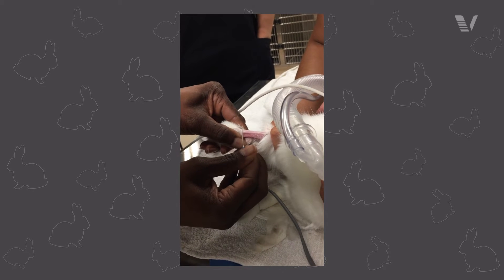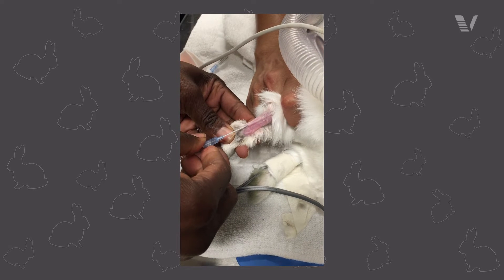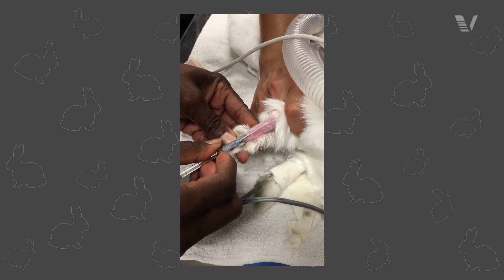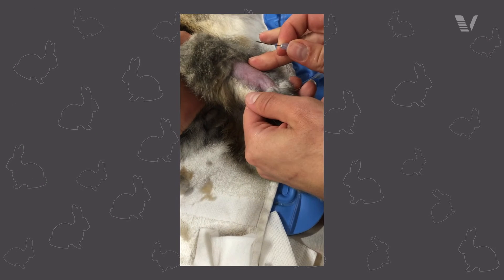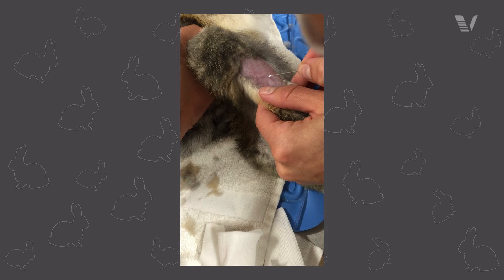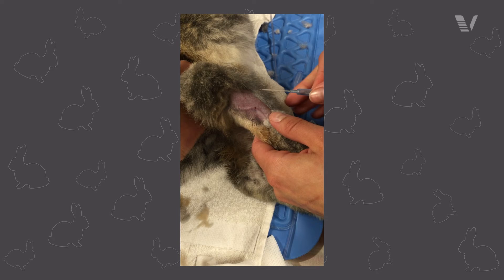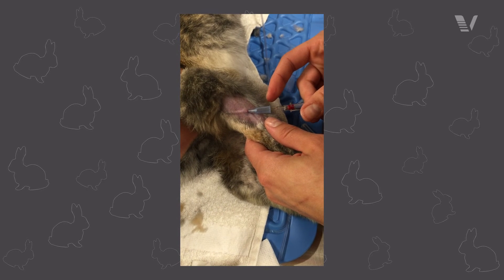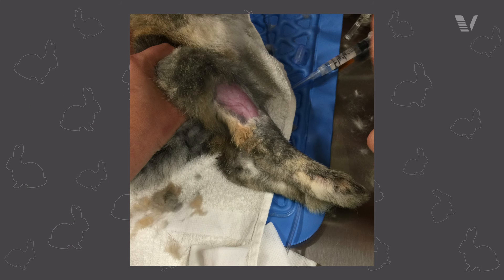Rabbit Course: Placing intravenous catheters in rabbits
VETAHEAD is an immersive online experience, which gives you the opportunity to learn from the world’s best specialists in zoological medicine. Zoological medicine, or the short, zoomed, is also commonly known as exotic animal medicine. Zoomed is the branch of medicine that treats nontraditional pets, such as rabbits, rodents, birds, reptiles, and much more!

At VETAHEAD we understand reliable and up-to-date information is not always easy to find. Just like you, we have struggled to find quality continuing education on specific zoomed topics tailored to general practice. We also understand that taking time away from your practice and family is challenging and not always possible, not to mention multiple course fees.

Today's video is just a taste on the placement of intravenous catheters in rabbits. If you want to know more, please check out our rabbit medicine and surgery course "A Clinician's Guide to Incorporating Rabbits into Your Practice", which covers aspects on how to set up your practice, rabbit anatomy, husbandry, handling, clinical techniques, common diseases, diagnostic imaging, therapeutics, anesthesia, medicine, and surgery, among other important topics.
This course is for veterinarians and veterinary paraprofessionals (technician, assistant, nurse), and also for students who want to learn about rabbit medicine and surgery, for beginners or advanced alumni alike.